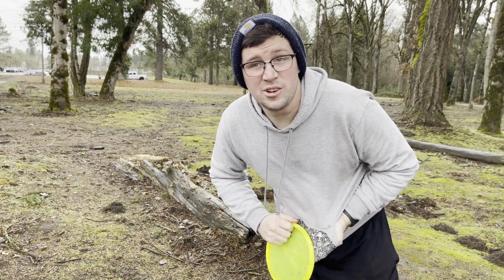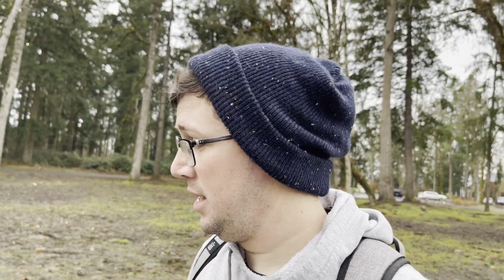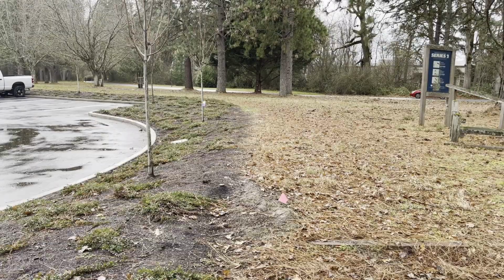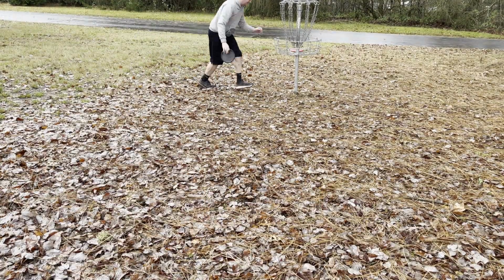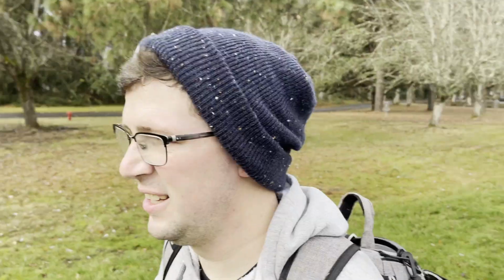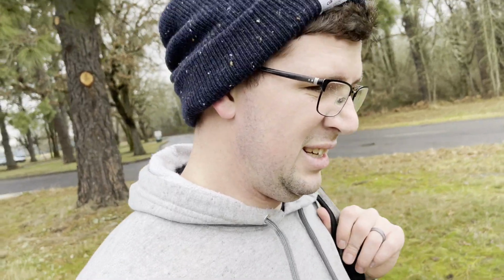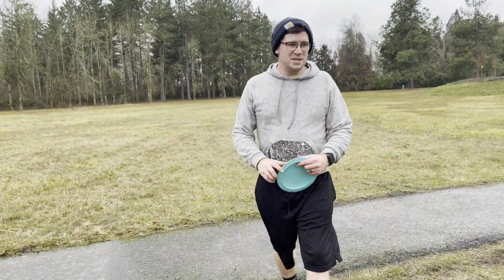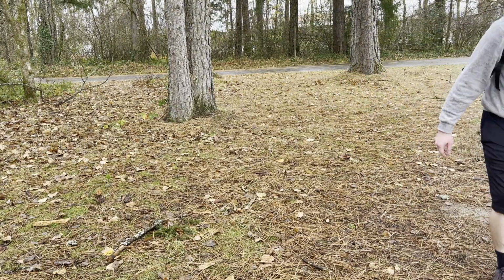Xerox Course - 9 Holes - 90 Hole Challenge - Course 4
As part of my 90 hole Challenge, I play the Xerox Course in Wilsonville, Oregon.

I completed 90 holes of disc golf, in a single day, playing a number of 9 holes courses in the Portland and Salem, Oregon areas. This is video #4 of 9.

Stats are gathered from Statmando.com and Udisclive.com

Ian Post - John and Barry